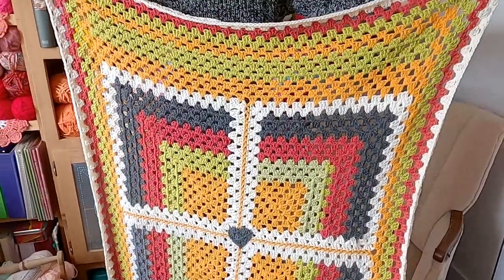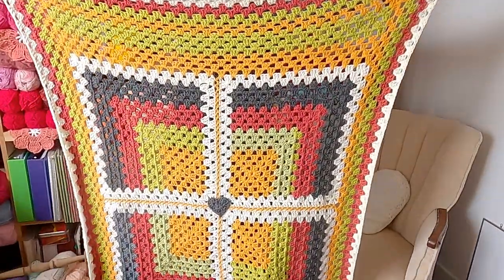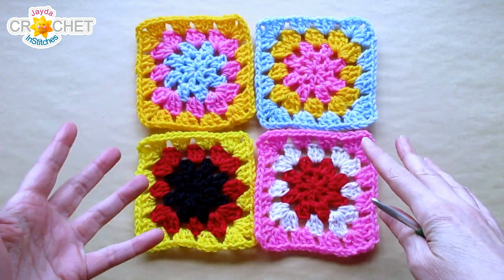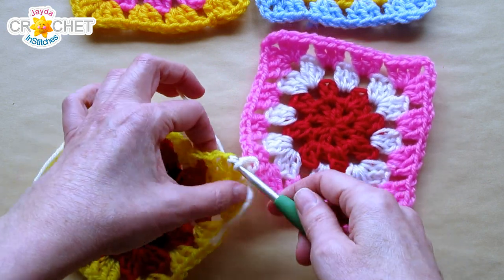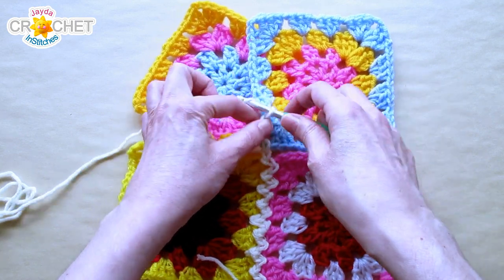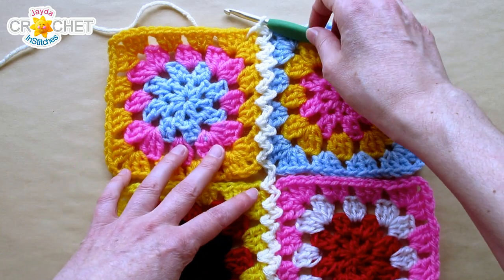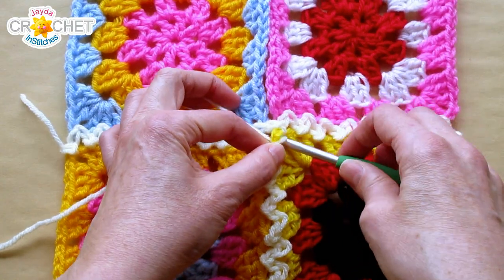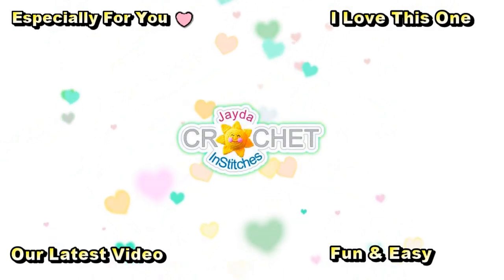Full Blanket Reveal and How To Do The Zig Zag Join Stitch!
It's finished! Our Extra Large Mitered Granny Square Blanket used up several left over skeins of yarn and measures 42" x 55" before blocking.